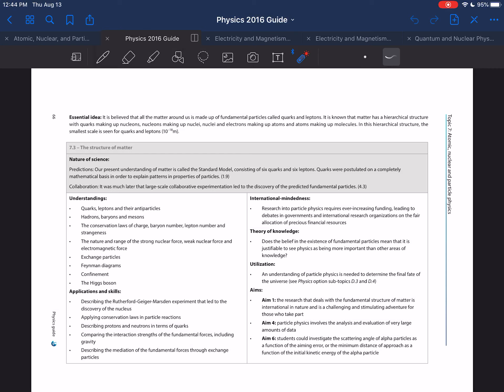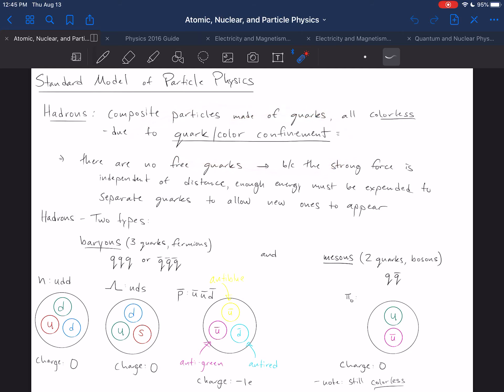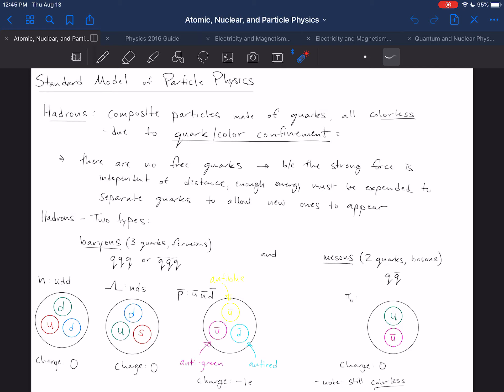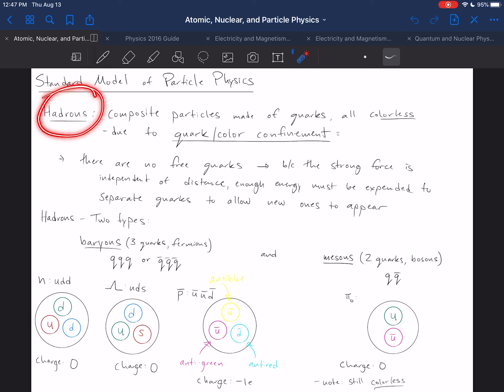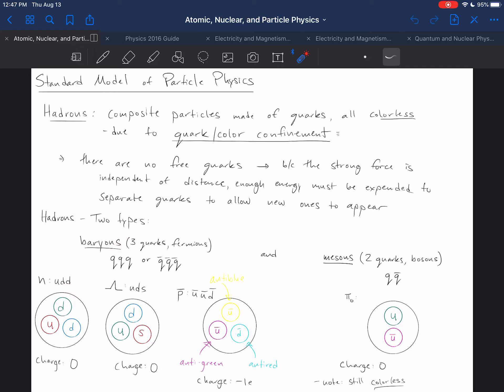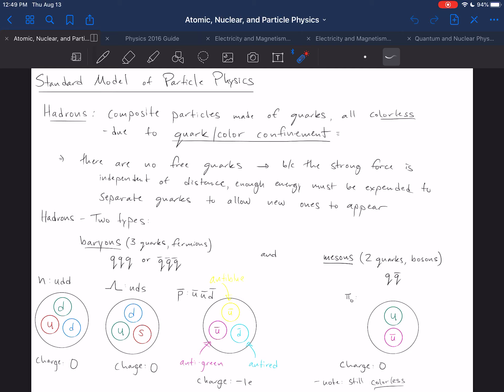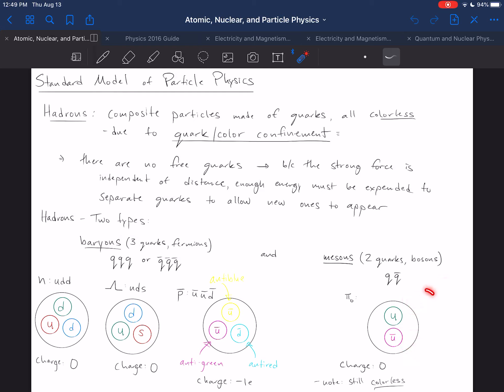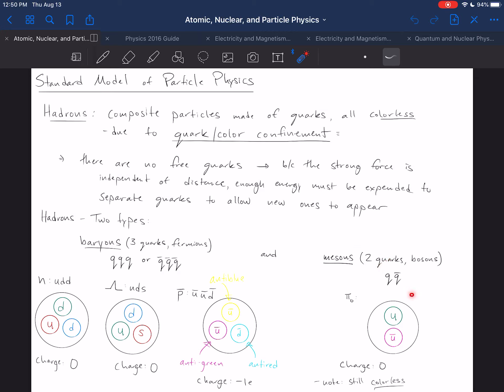Topic 7.3.8 - Hadrons, Baryons, and Mesons